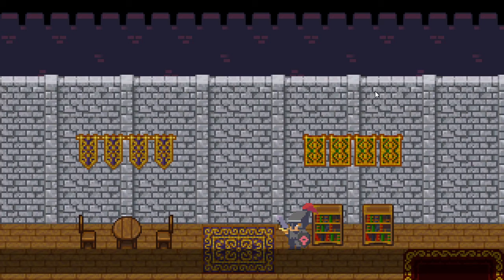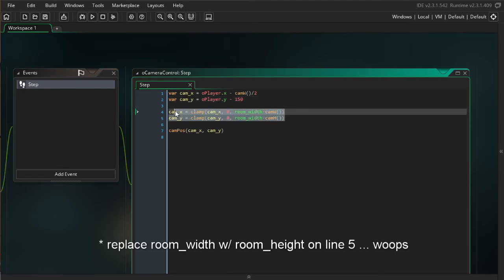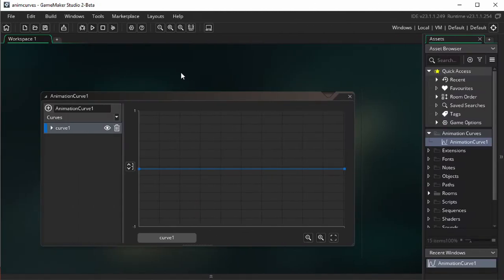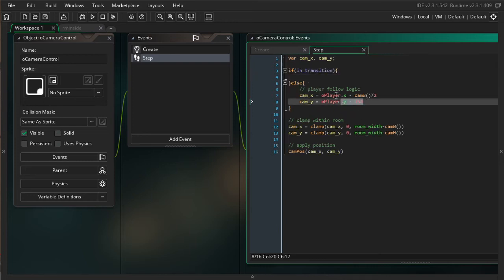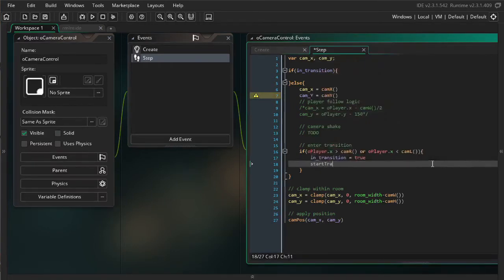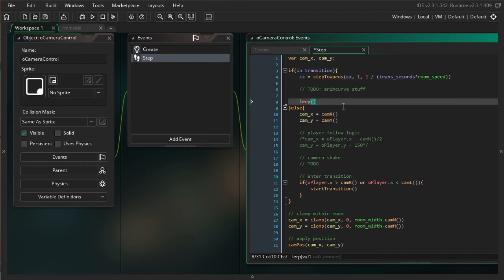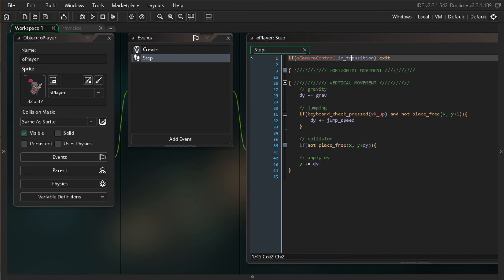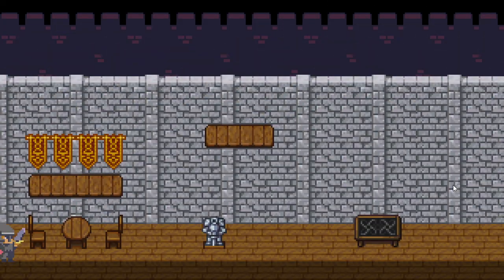Sliding Camera Transition w/ Animation Curves | GMS2.3.2 Tutorial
Hi! In today's tutorial I'll show you how to implement sliding camera transitions using Game Maker Studio 2.3. I'll be using Animation Curves to make the camera follow a slow-fast-slow pattern and I'll also show you how to do this using the upcoming Curves Library feature from Game Maker Studio 2.3.2.

For today's animation principle, I'll cover slow in / slow out. If you're moving toward a goal, and don't want to overshoot it, then it looks most natural to start moving slow, speed up, and then slow down again before reaching your target. This camera movement is the same, and adding the curves will make your game feel more organic

0:00 Intro
2:03 Camera Setup
3:25 Animation Curve
4:54 GMS 2.3.2
6:06 Implementation
13:00 Animation Logic
15:28 Outro + Animation Principle

Office Hours Submission Form ( for helping debug your projects on livestreams :) )